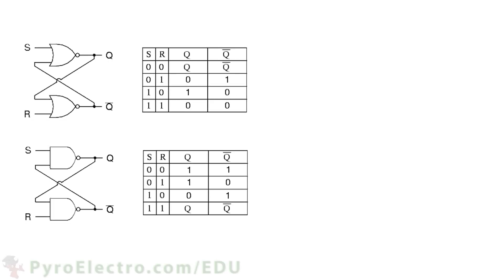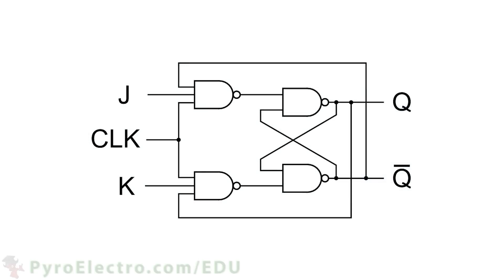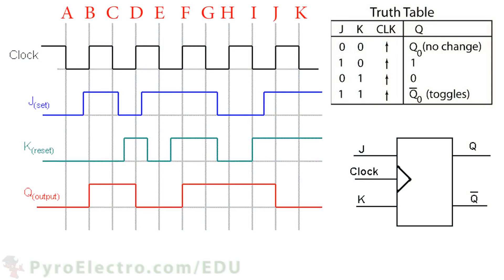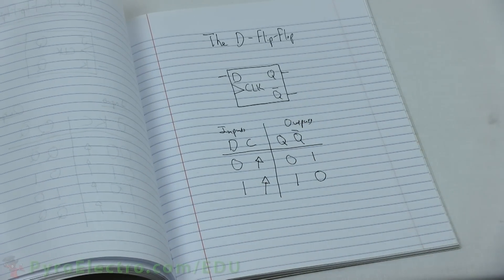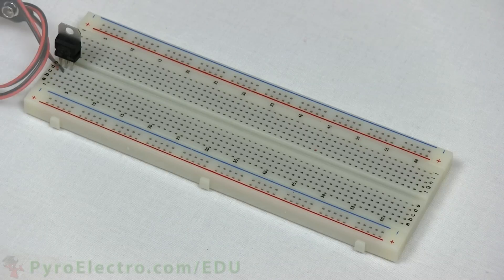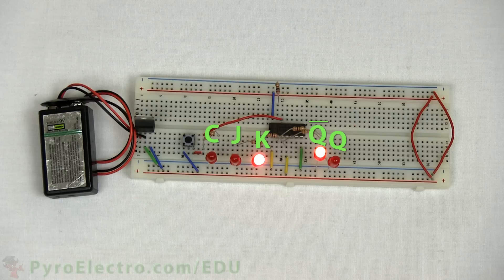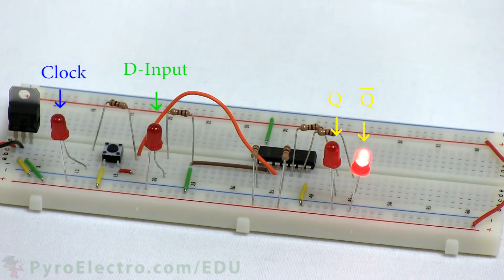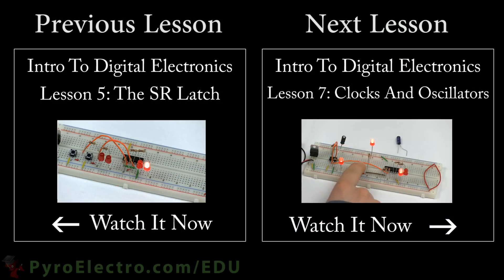Flip Flops - An Introduction To Digital Electronics - PyroEDU